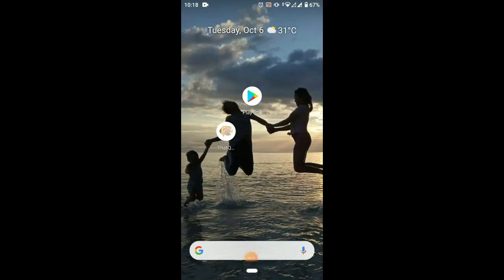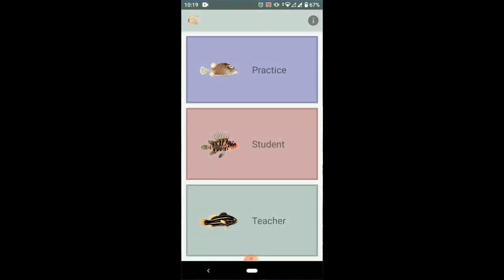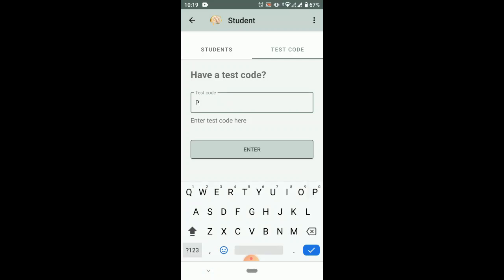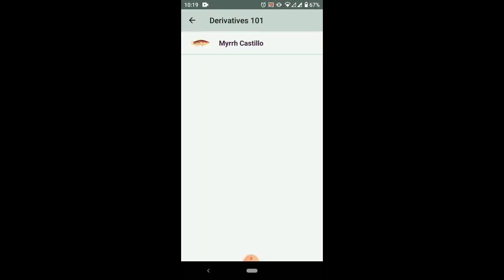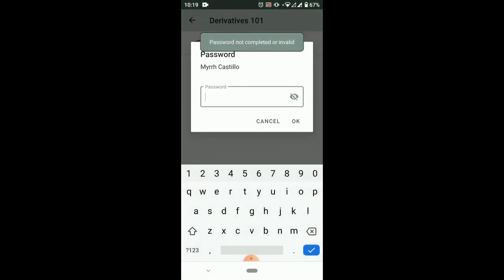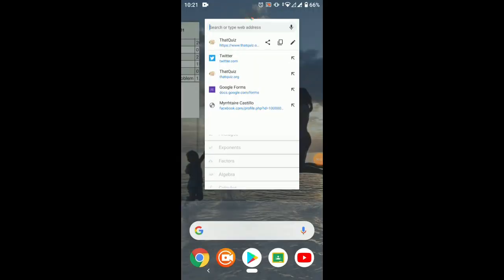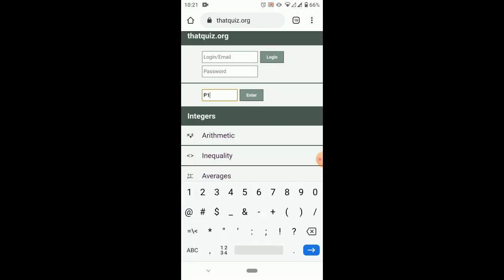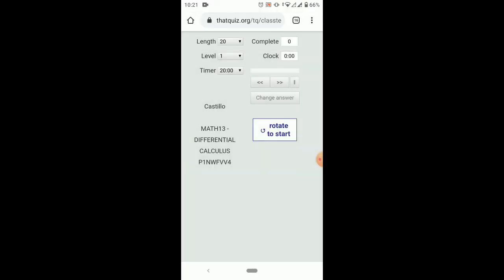How To Use ThatQuiz in Phone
How to Use ThatQuiz in Phone as an App and in Browser.